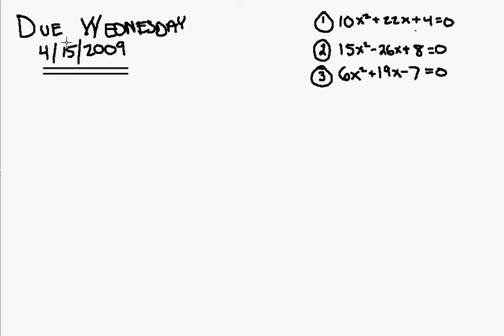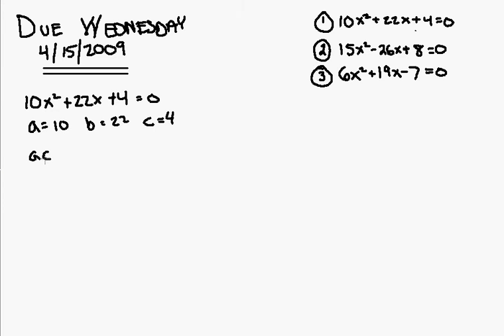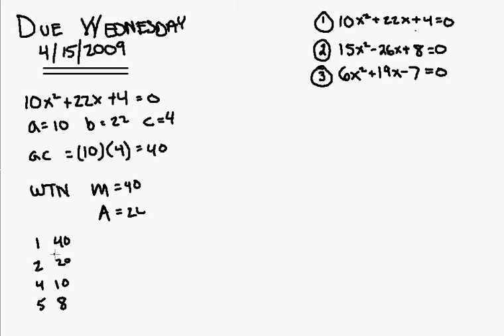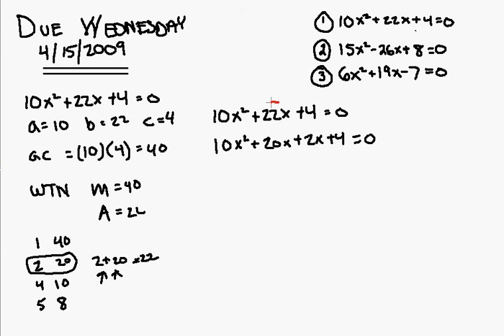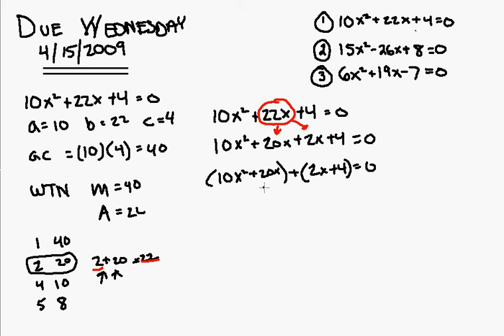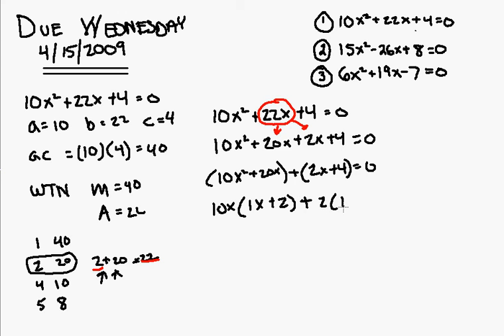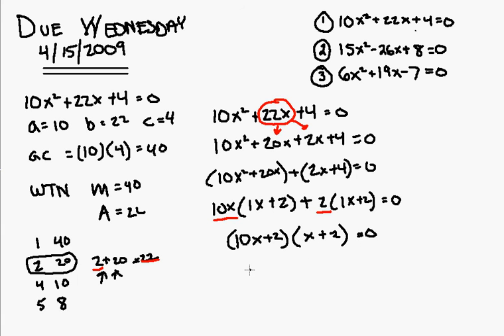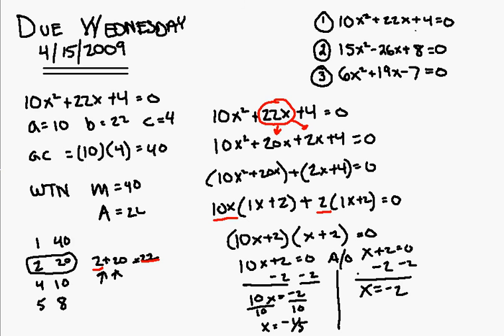Solving Trinomials by Grouping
Factoring Trinomials by the grouping method